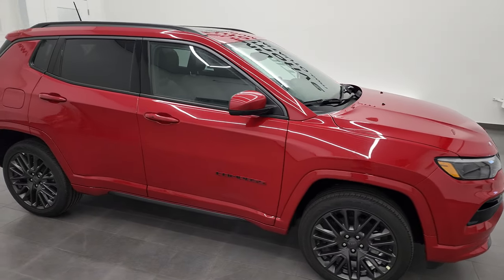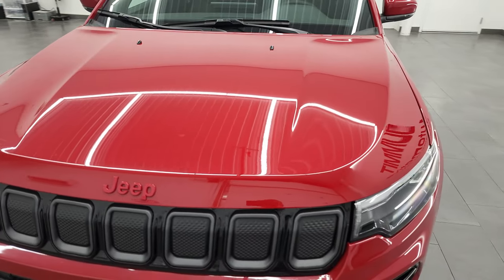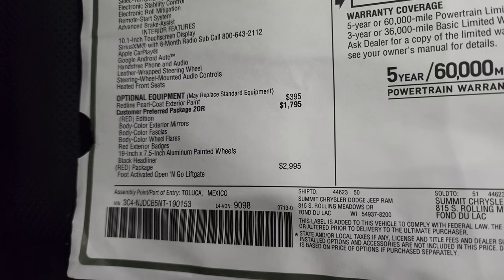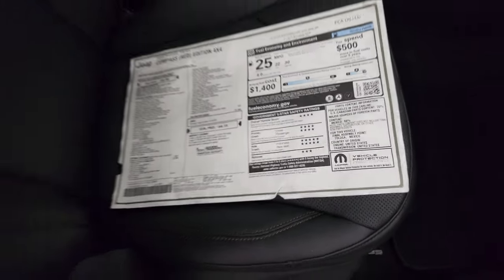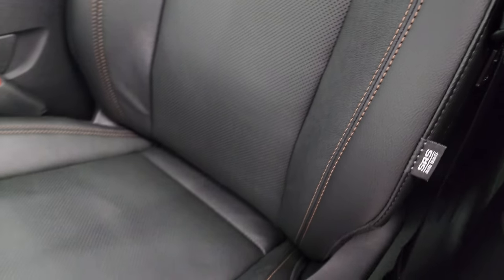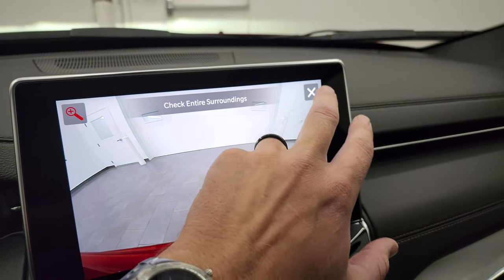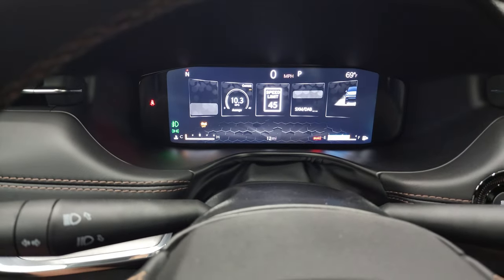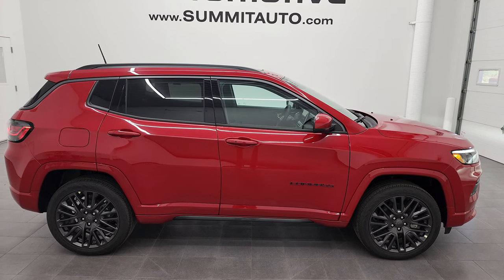2022 JEEP COMPASS (RED) EDITION LIMITED RED EDITION COMPASS 4K WALKAROUND 22J106 SOLD!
This 2022 JEEP COMPASS LIMITED (RED) EDITION RED EDITION IN REDLINE PEARLCOAT FOR SALE IN FOND DU LAC OSHKOSH WISCONSIN 54935 is the vehicle we did walk around review of today.

Thank you for checking out this video of this 2022 JEEP COMPASS LIMITED (RED) EDITION RED EDITION IN REDLINE PEARLCOAT FOR SALE IN FOND DU LAC OSHKOSH WISCONSIN 54935

STOCK: 22J106
PRICE: $40,725
MILES: 12
MAKE: JEEP
MODEL: COMPASS
VIN: 3C4NJDCB5NT190153
LOCATION: FOND DU LAC OSHKOSH WISCONSIN, 54937 TRUCKS ON 41